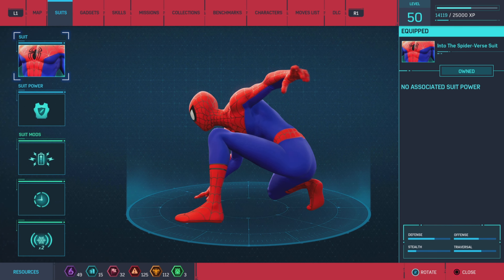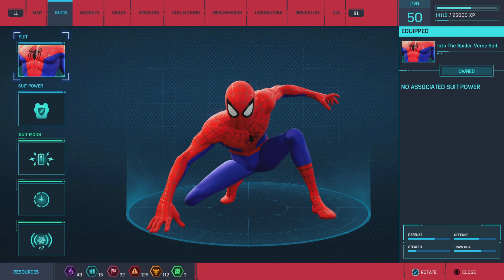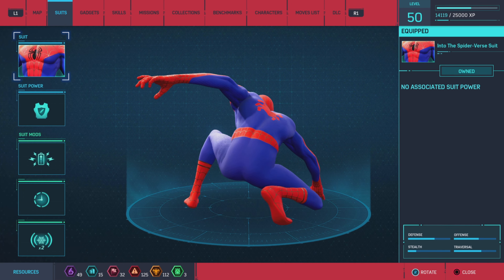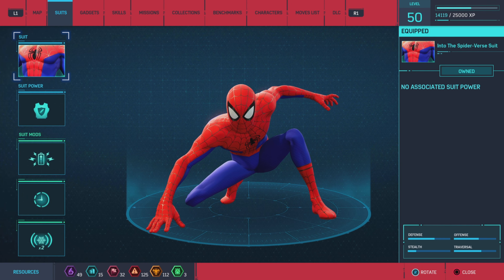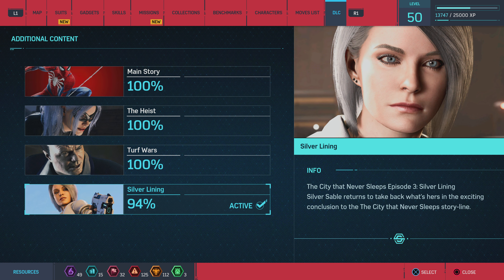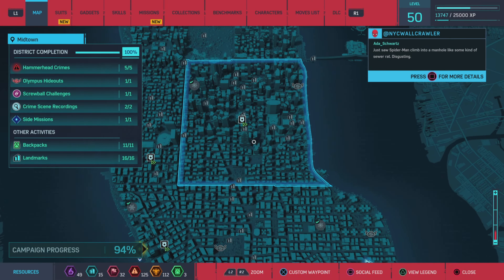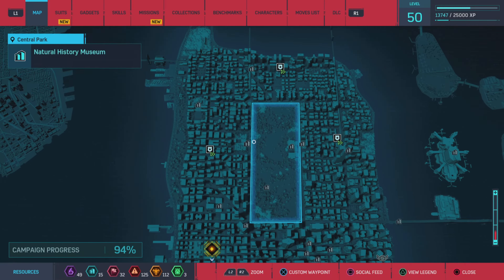Marvel's Spider-Man - Into The Spider-Verse Suit (How to Unlock?)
Marvel’s Spider-Man Remastered: Silver Limited DLC Walkthrough Video in Full HD (1080p60) on Spectacular Difficulty